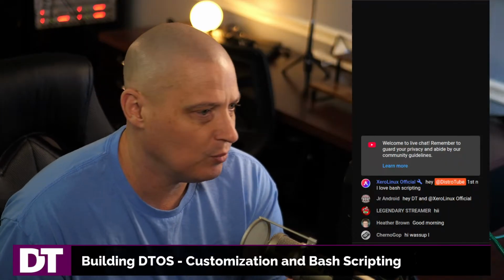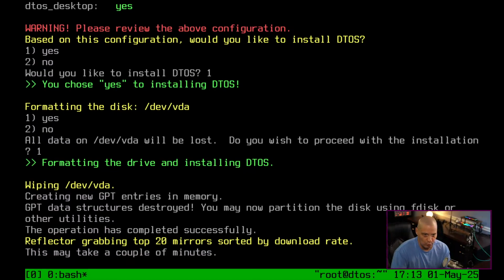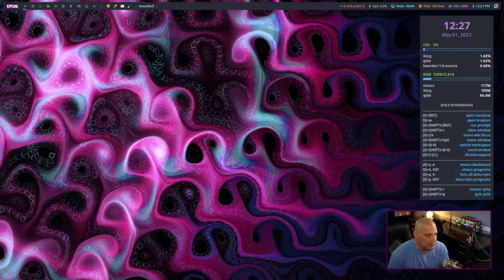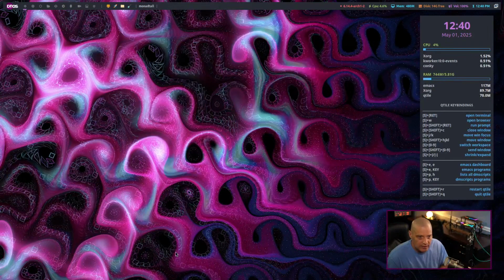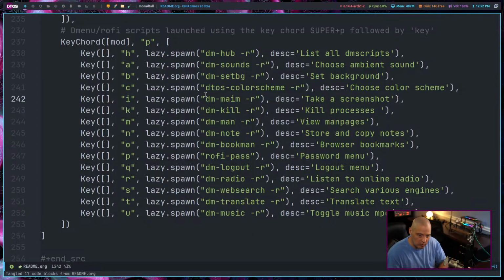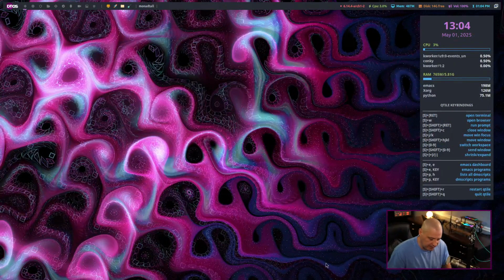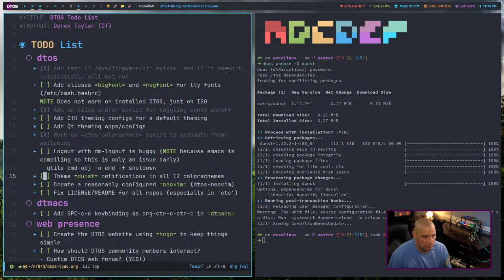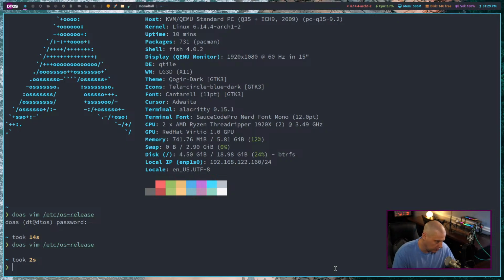Building DTOS GNU/Linux - Adding Customization Options - LIVE!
I have been working hard on DTOS, my Arch-based distro that uses my qtile destop.  On this stream, I will test out the latest ISO in a virtual machine, and so you several new features that have been added to DTOS in the last few days.